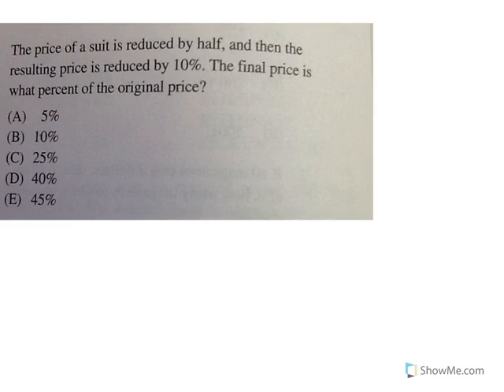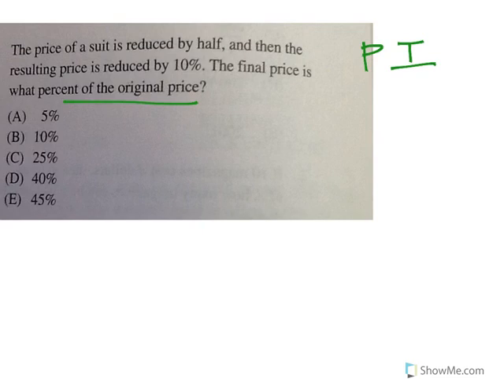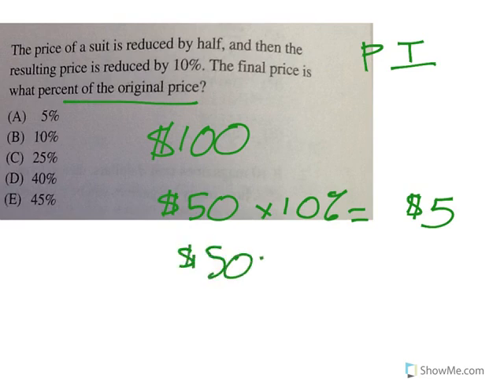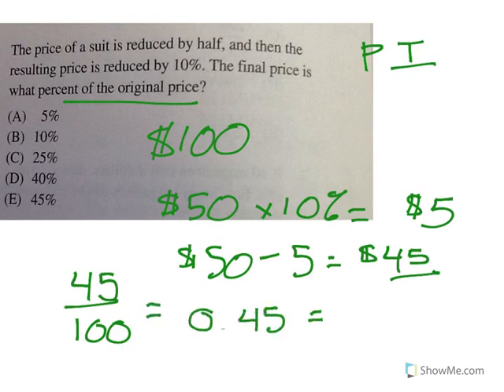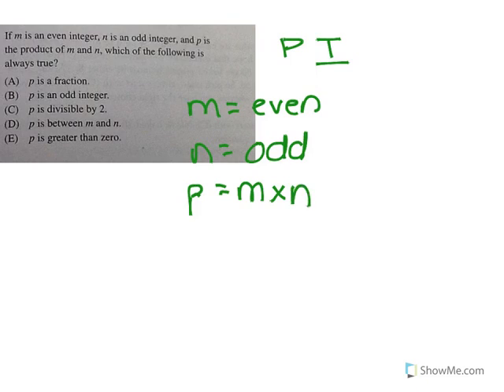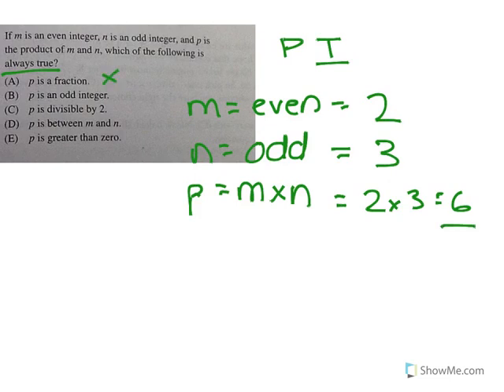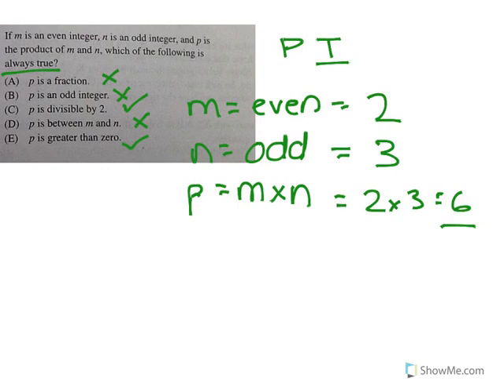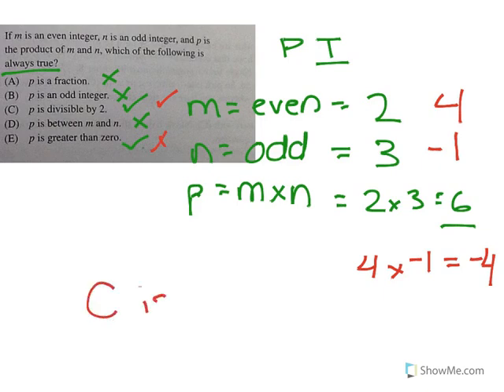SSAT Prep: Plugging In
Using numbers to plug into a question to make it quicker and easier to solve. Try using 10, 100 or 1 for a quick solution!